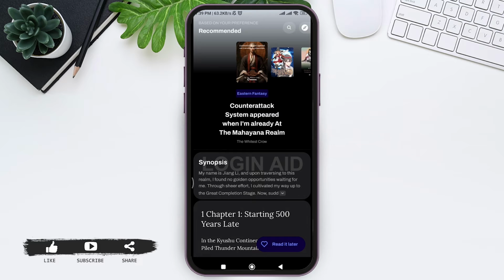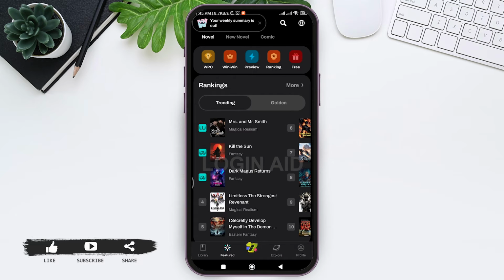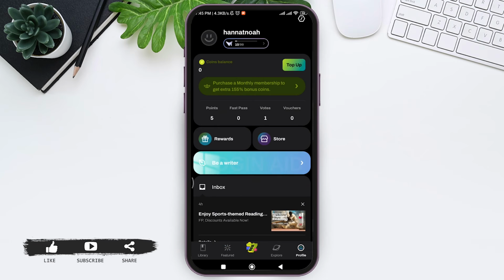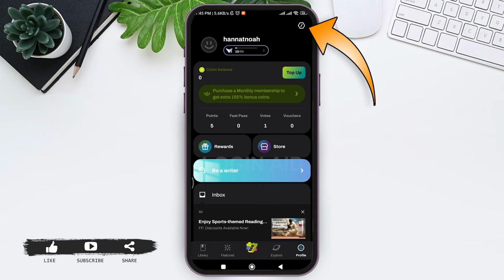How To Delete Webnovel Account 2024 | Permanently Close Webnovel Account Tutorial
Discover how to permanently delete your Webnovel account with this guide. It is a platform that offers a wide range of online novels and stories for readers to explore. Deleting your account will remove all associated data and preferences. Follow the instructions carefully to ensure a successful account deletion process.